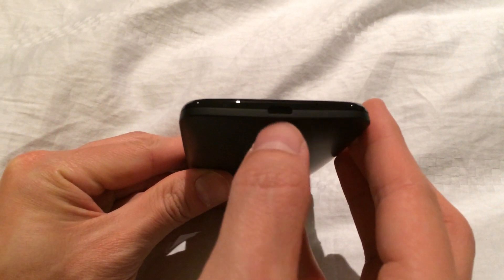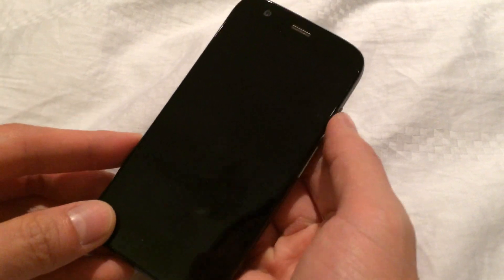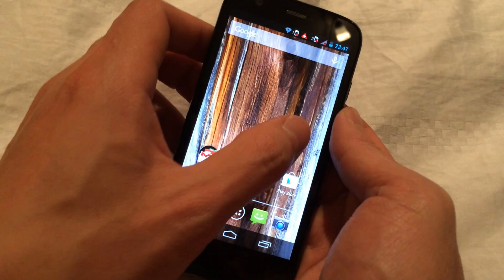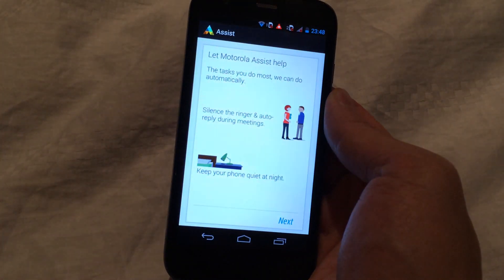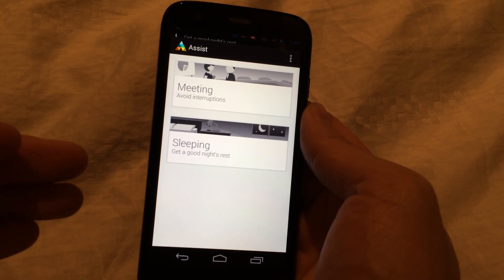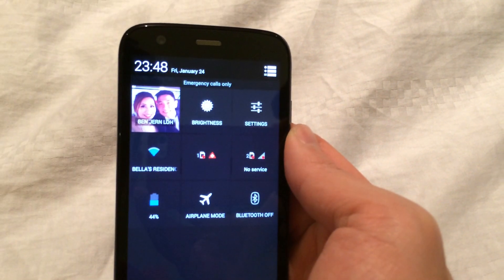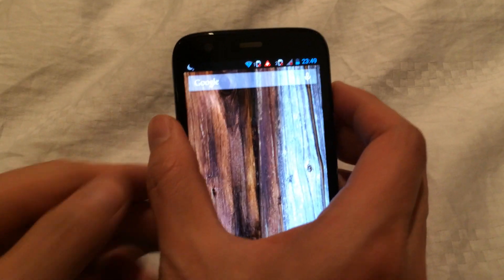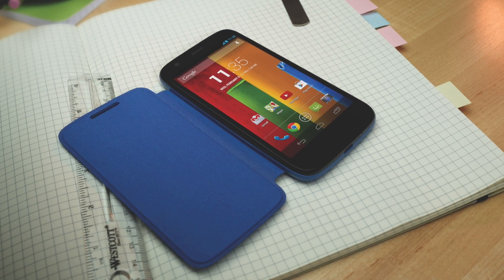Moto G by Motorola at just 700 ringgit - Worth it?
Moto G was recently launched in Malaysia. At a price of under 700 ringgit (approximately 200 USD), is this phone worth it?